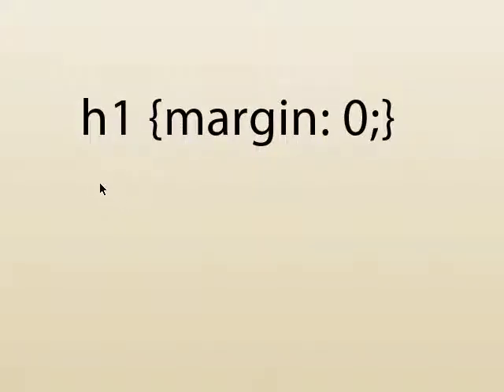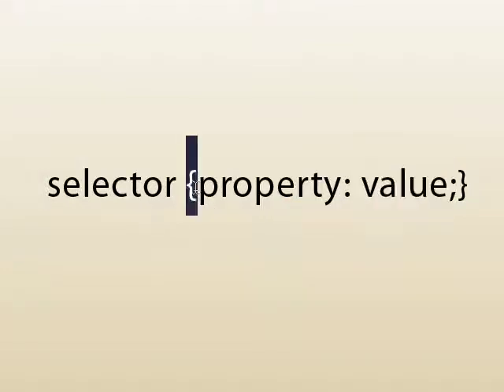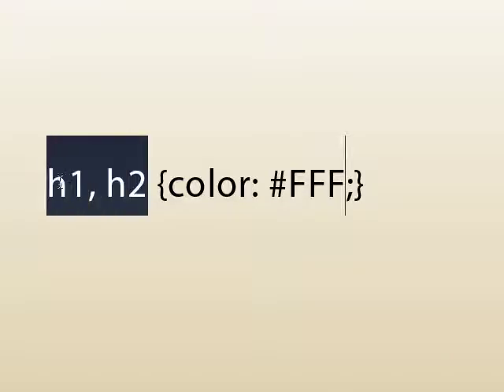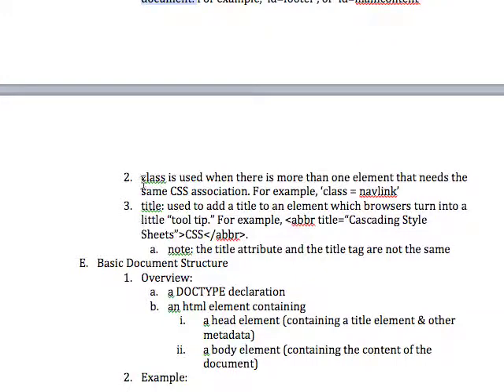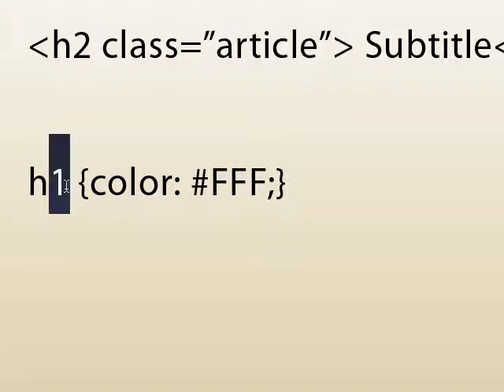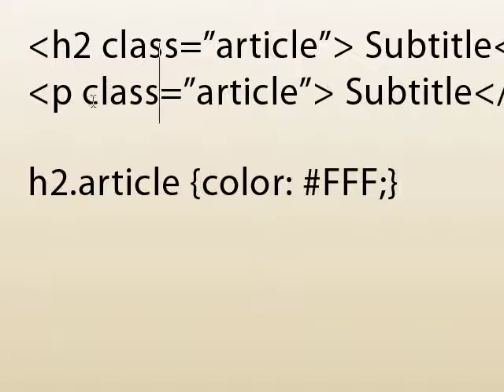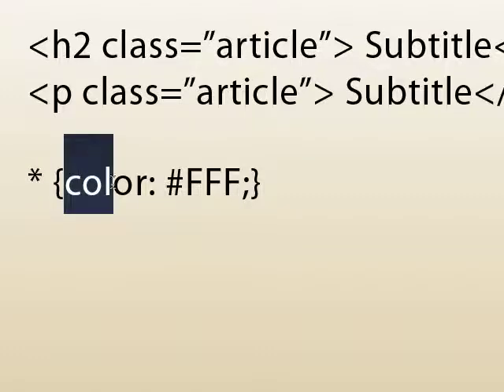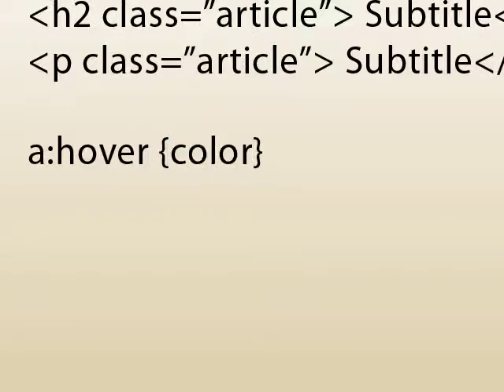1. CSS Rules and Selectors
Introduction to CSS rules and selectors